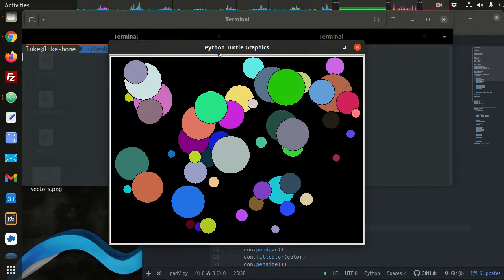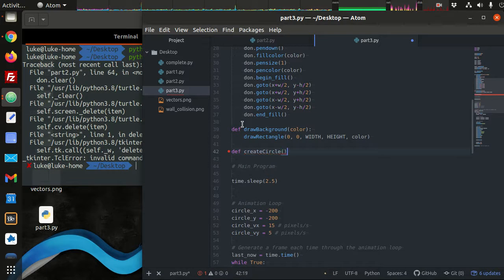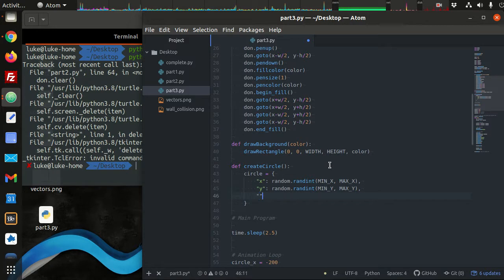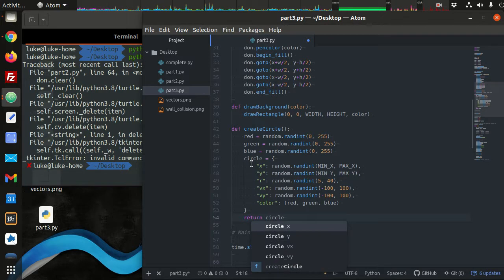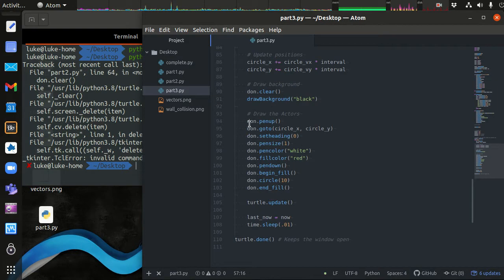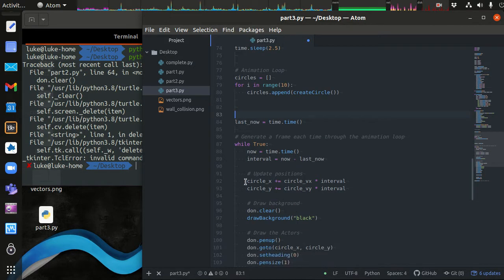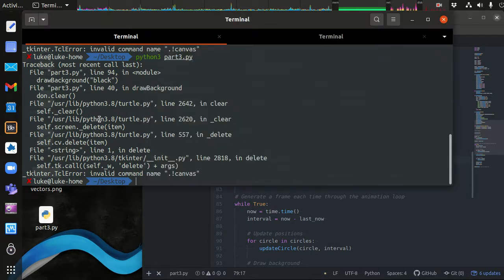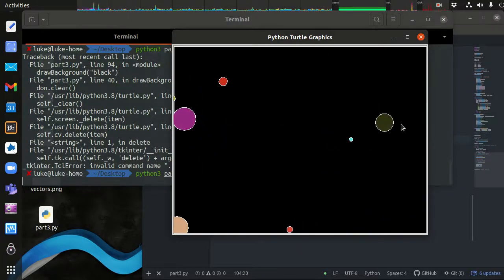Simple 2D Physics Engine in Python 3 Turtle Graphics - Part 3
The third installment of building a very simple physics engine.  Here we abstract the idea of a circle and are able to generate many circles and animate them.